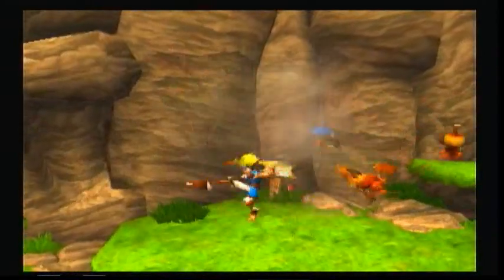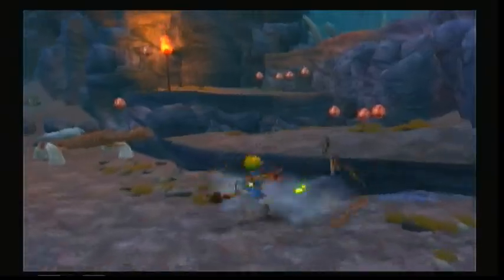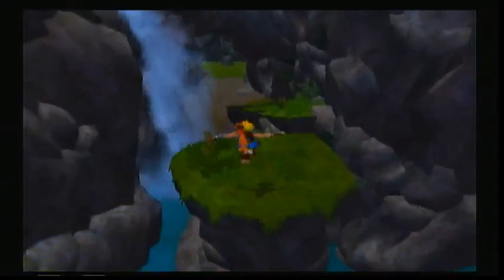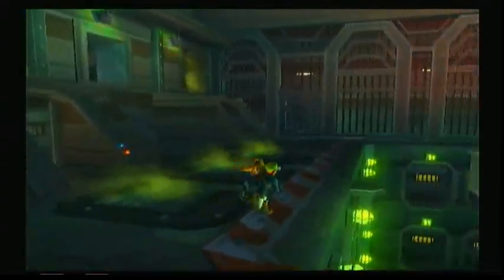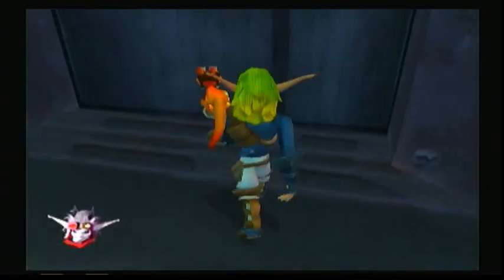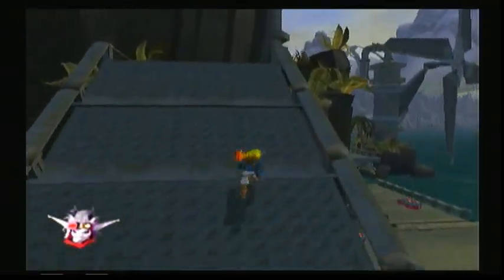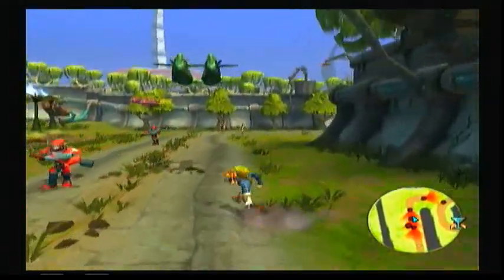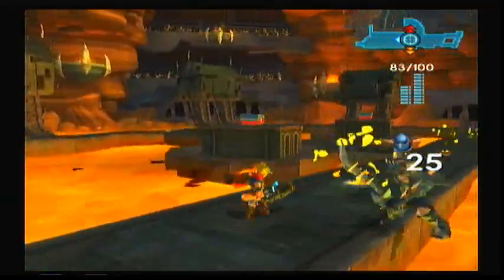The Jak Series Complete Review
All three reviews compiled together just in case you wanted to watch them as one big review

Title Card By
Jessica Andrews